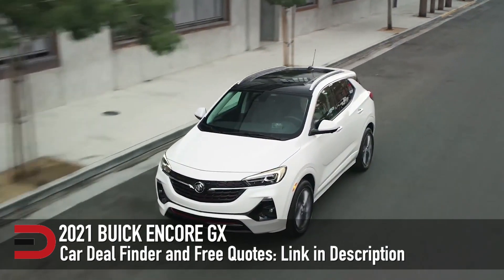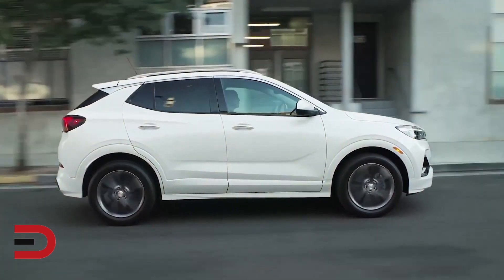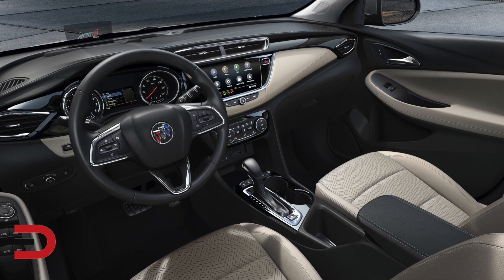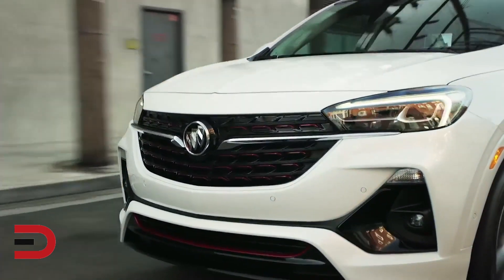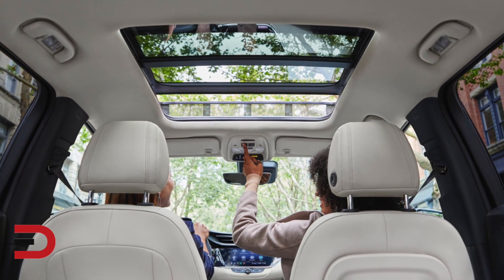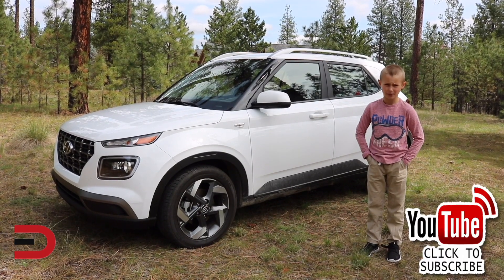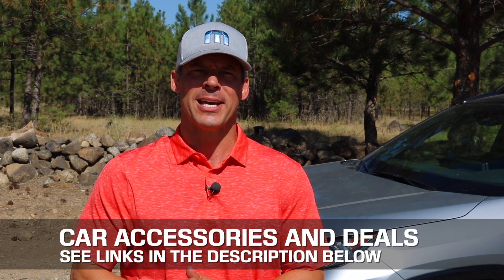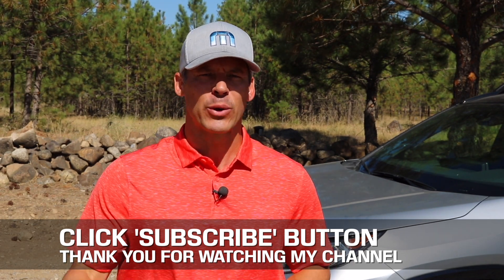2021 Buick Encore GX Overview on Everyman Driver